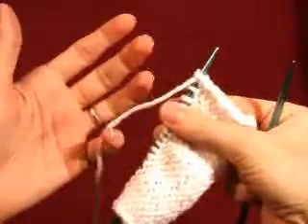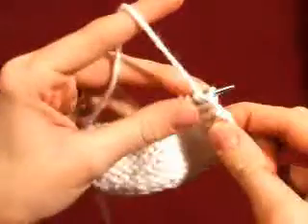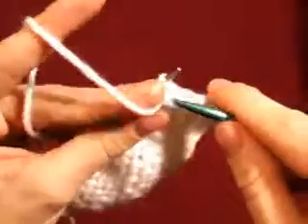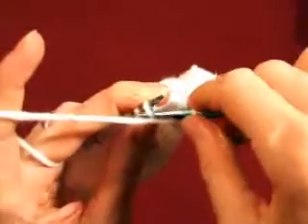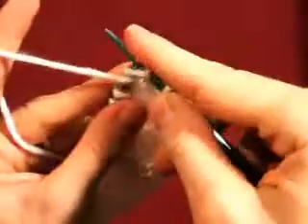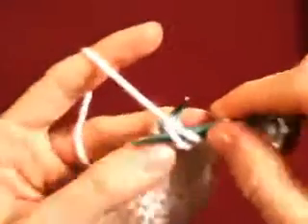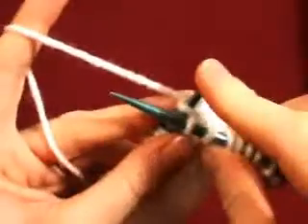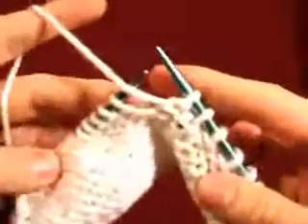Mezgimo pradžiamokslis - mezgimas išvirkščiosiomis akimis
Mokomės megzti :)